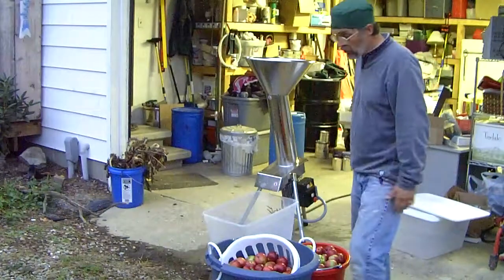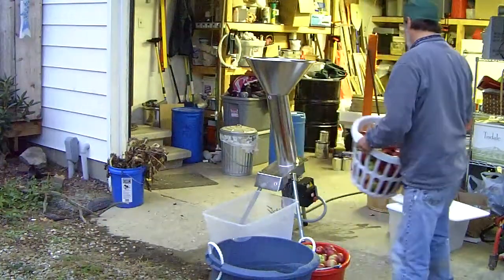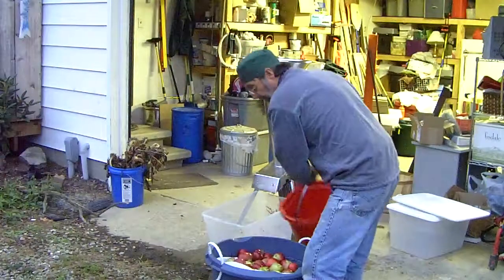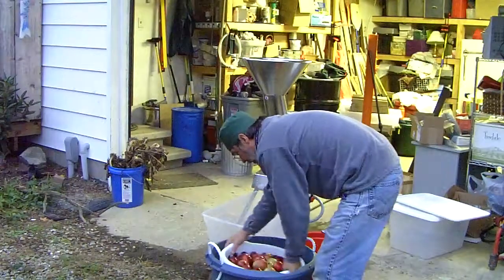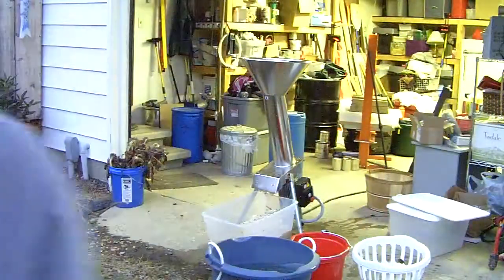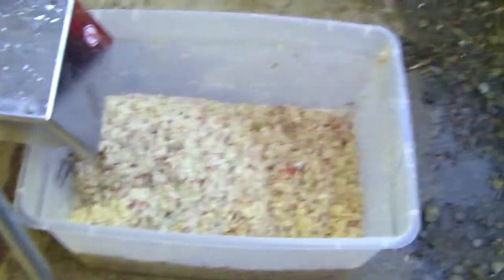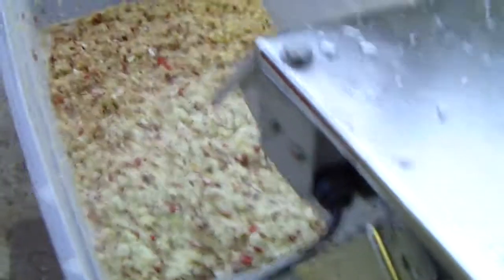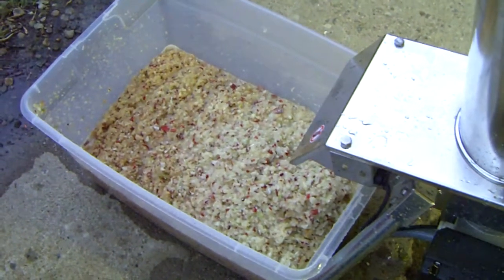Orchard Diary 10/8/2009: Zambelli Mulimix fruit grinder in operation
This is the maiden grind for my Zambelli Mulimix fruit grinder.  It's a 220V (european) grinder that I have connected to a range plug in our garage.  It rocks!

We didn't have any fruit this year because of a late frost, but I bought two bushels of "ciders" from the local produce market, and you get to see them reduced to a pulp.